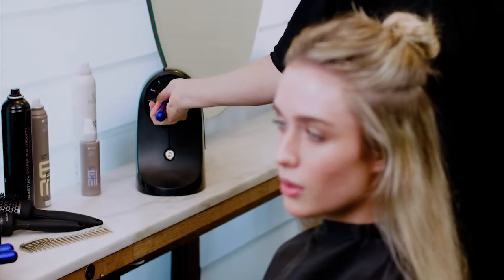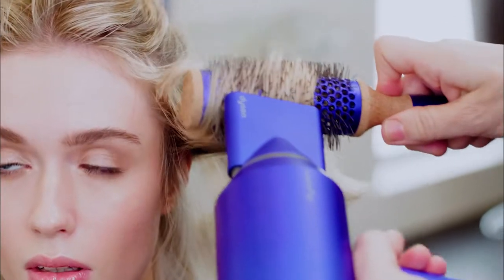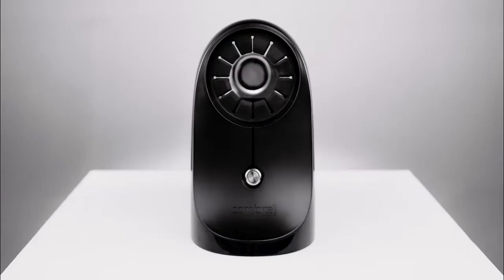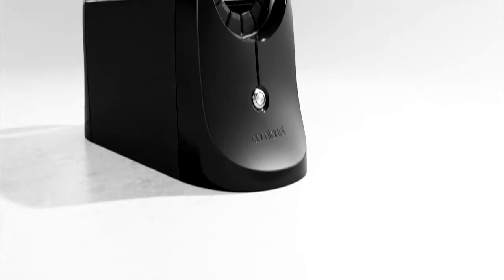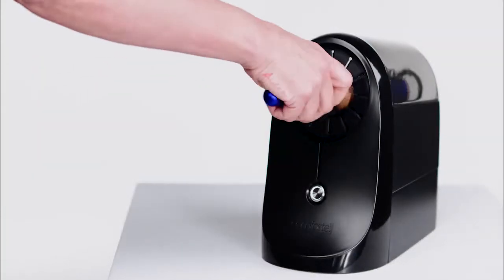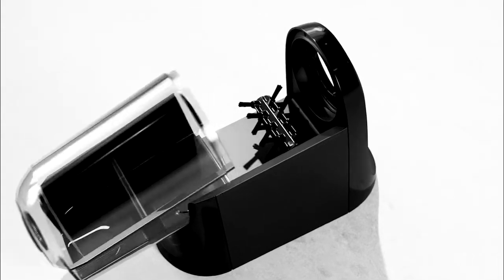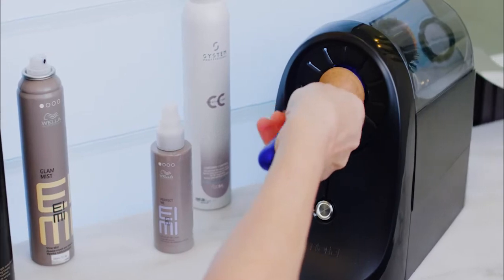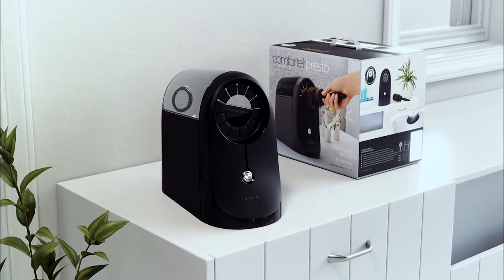Meet Presto, an Electric Hair Brush Cleaner with Renya Xydis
Meet Presto,
Renya Xydis, Australian Salon Owner & Session Stylists introduces Comfortel Presto, Comfortel's Electric Hair Brush Cleaner for Salons.
Cleans your hair brush in seconds with this wonder tool designed for salons by Comfortel.